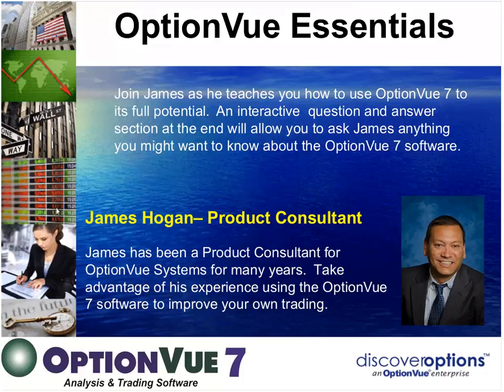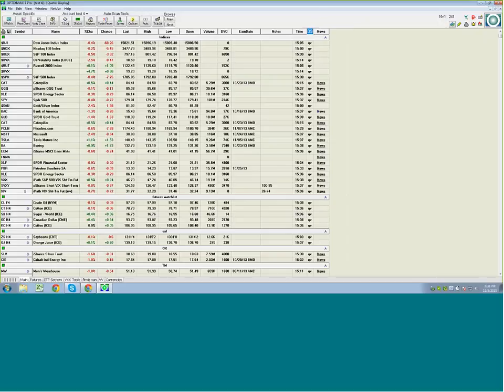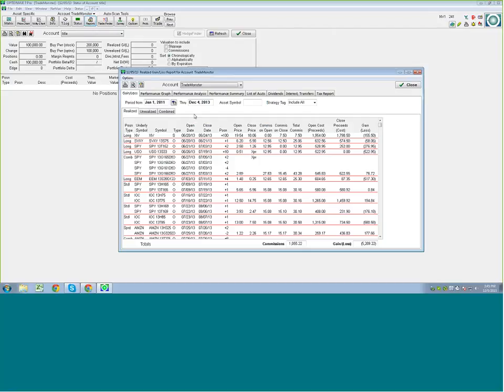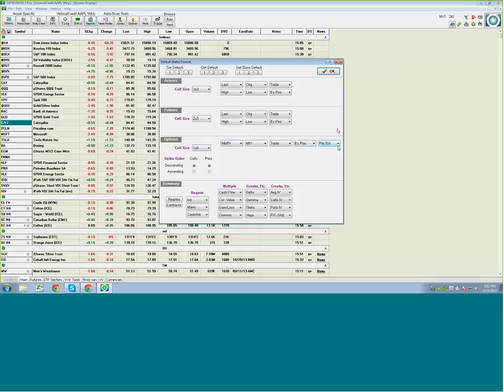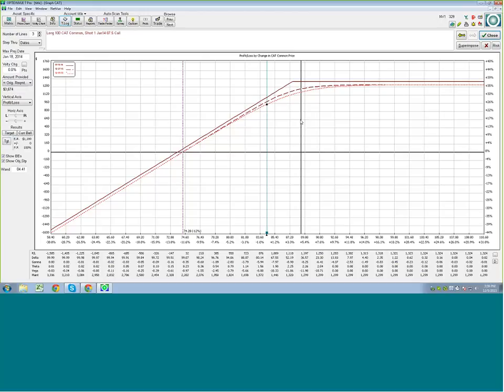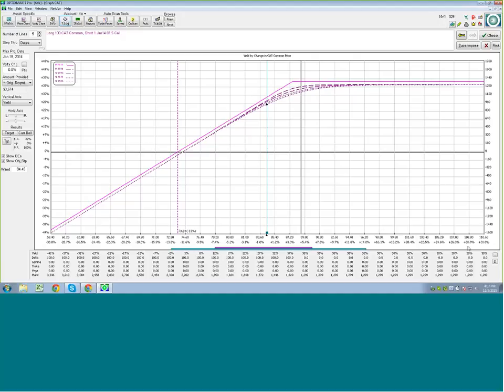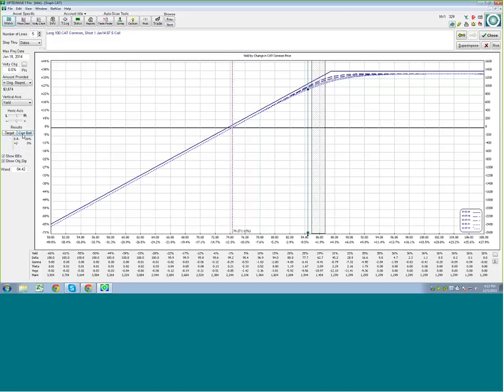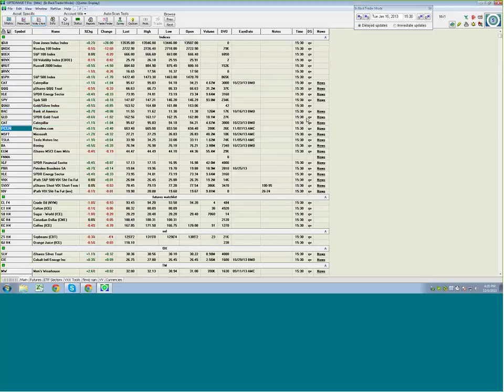Using OptionVue to its Full Potential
James Hogan shows how to get the most out of your OptionVue program and walks you through some of his favorite features.